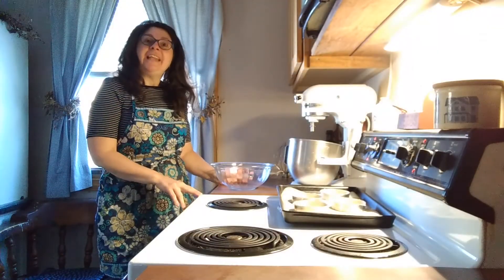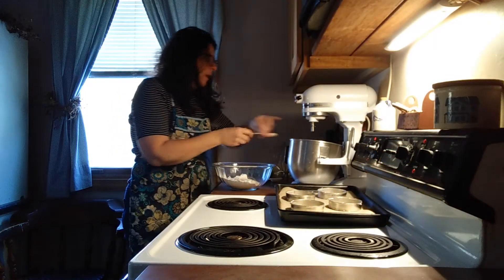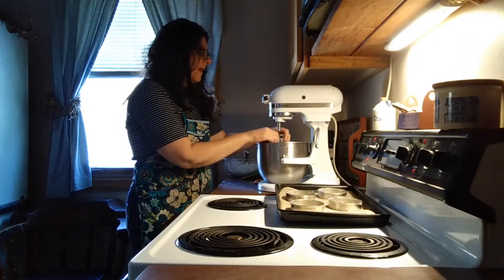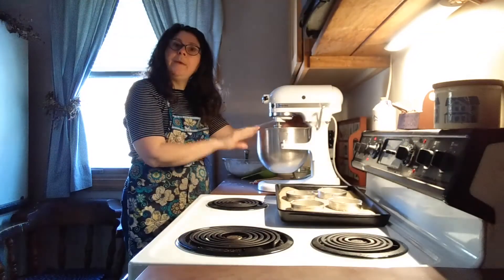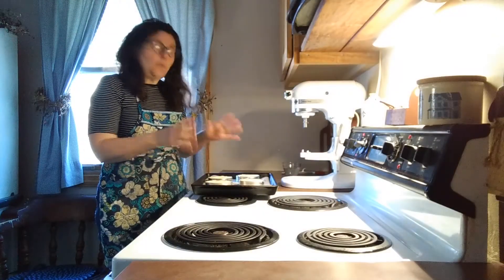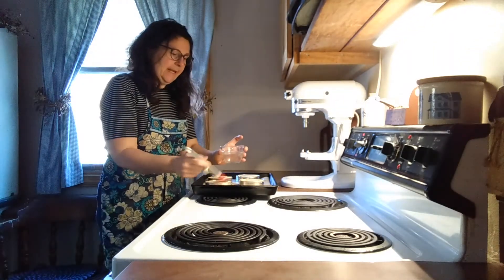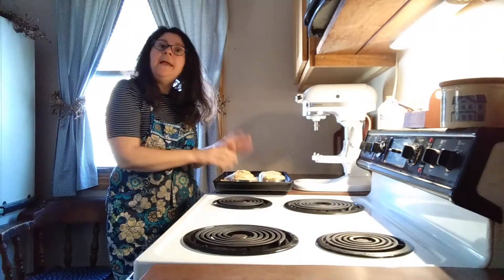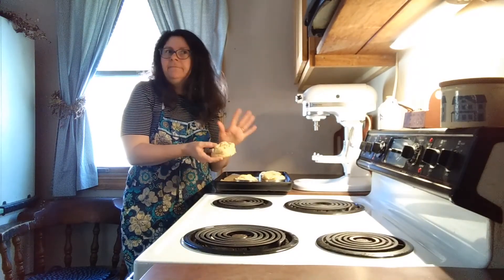Gluten Free Baking: Burger Buns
Watch these instructional cooking videos in this mouthwatering series featuring gluten free goodies. All recipes are gluten, corn, soy, and lectin free, and most recipes are dairy free, grain free and sugar free or adaptable to be so.

Recipe:
Preheat the oven to 375°F. Line a baking sheet with parchment paper.  Grease four 4" ring molds if using and place on your baking sheet.

- 5 large egg whites

Using the whisk attachment in the bowl of a stand mixer beat the egg whites until frothy about 1 minute.

- 3/4 c. almond flour
- 1 c. tapioca flour
- 1 1/2 tsp. xanthan gum
- 1 1/2 tsp. cream of tartar
- 3/4 tsp. baking soda
(You may substitute both the cream of tartar and baking soda with 1 Tbsp. of baking powder.)
- 1/4 tsp. salt

In a mixing bowl whisk the dry ingredients together until combined. Add the mixed dry ingredients to your egg whites and mix in your stand mixer until combined.

- 1/4 c. organic palm shortening like Nutiva or Spectrum brands
- 2 Tbsp. vinegar

Add the vinegar and shortening to the dough and mix well in your stand mixer.

Divide the dough into 4 equal portions. Grease your hands for a softer bun if you prefer a crisper exterior to your bun roll the dough in some additional tapioca flour. Place the dough in your greased ring molds or shape into a bun and place directly onto your lined baking sheet. Brush the buns with water.

Bake for 18 - 20 minutes until golden brown and firm to the touch. Let cool for 20 minutes before removing the buns from the ring molds. Buns will deflate while they cool. Slice and enjoy! The buns freeze well just insert a piece of parchment paper between the rounds for easier separation.